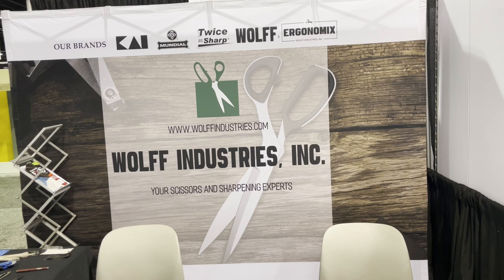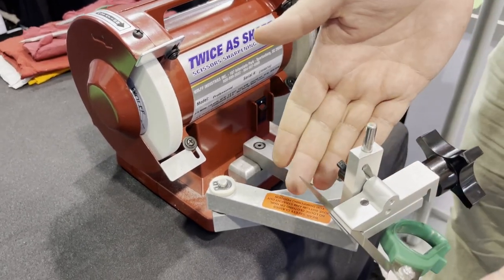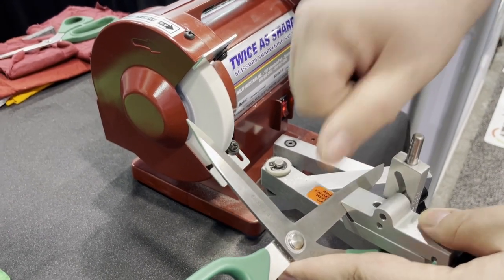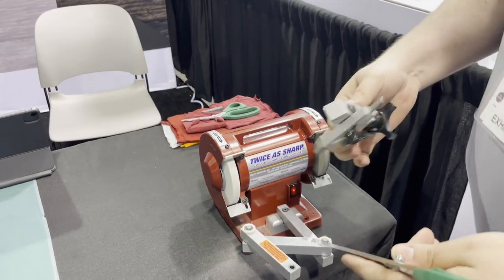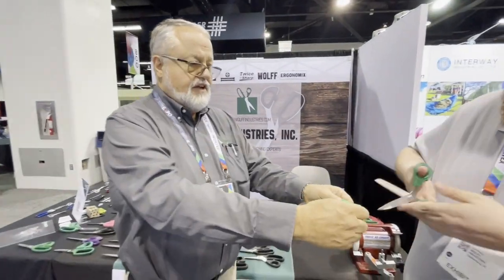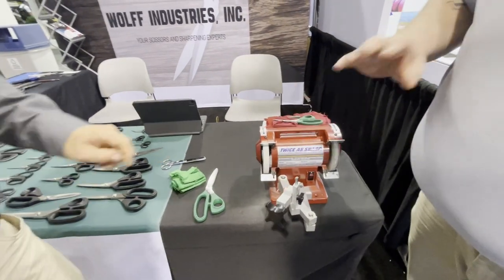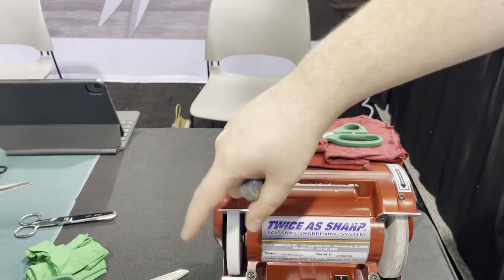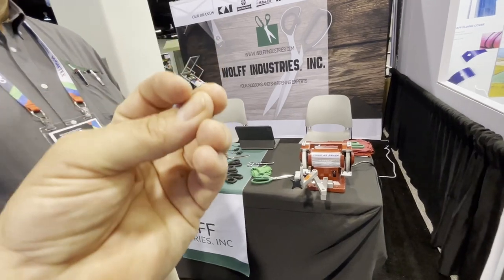Advanced Textiles Expo - Wolff Industries, Inc. Booth- Goldstartool.com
In today's video, David visits the Wolff Industries Inc. booth at the Advanced Textiles Expo and gets a demonstration of their scissors and sharpener on display.